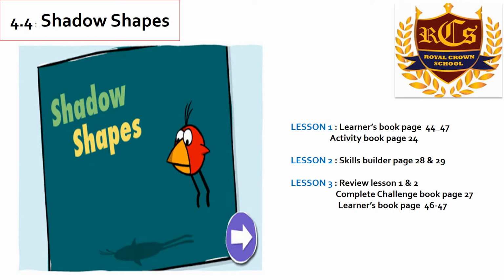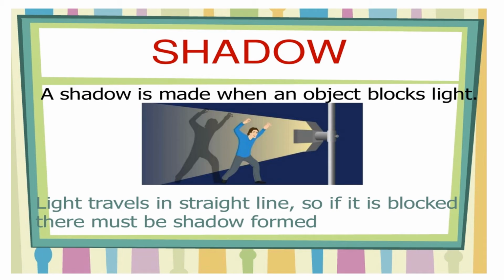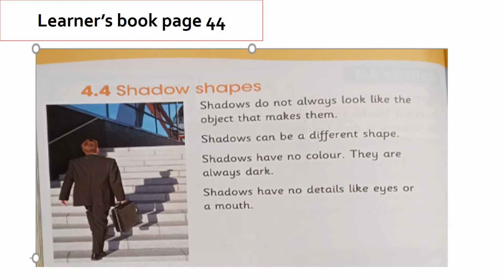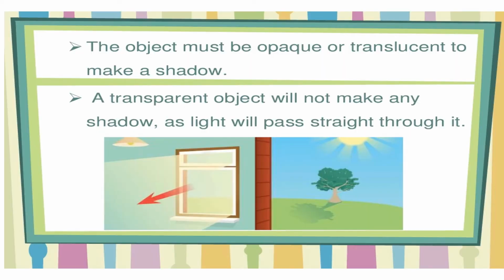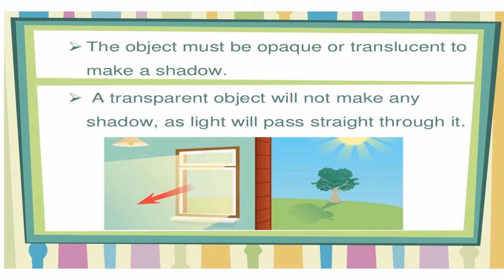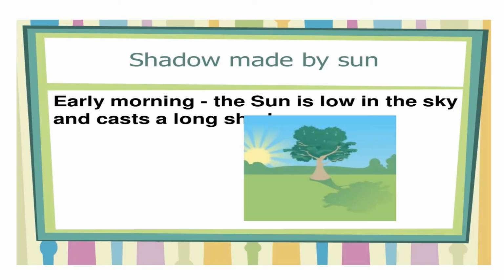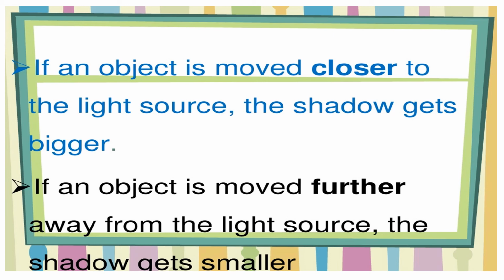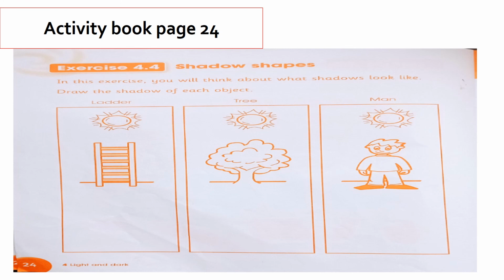Week 6 Science ppt lesson 1##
Grade 2 B :Week 6 -Science -ppt lesson 1